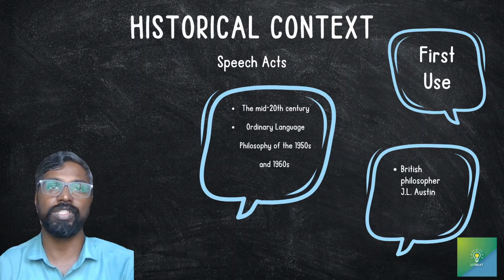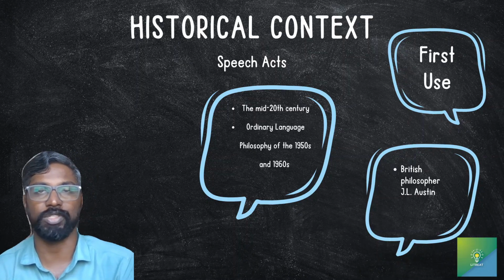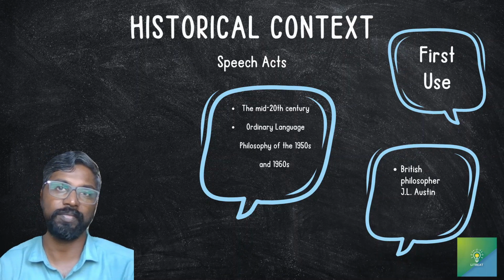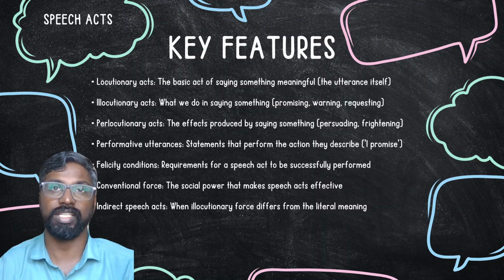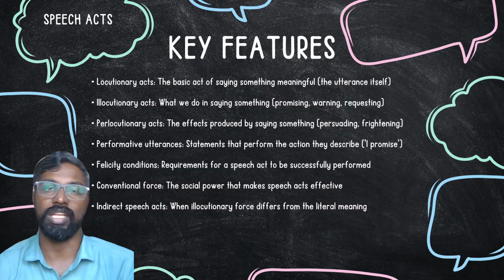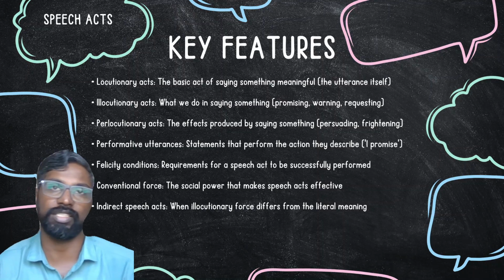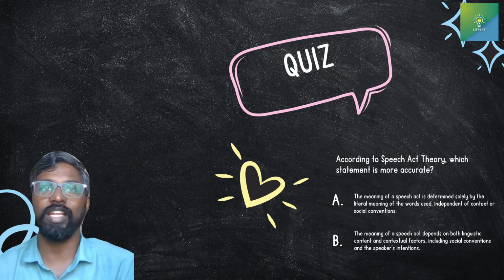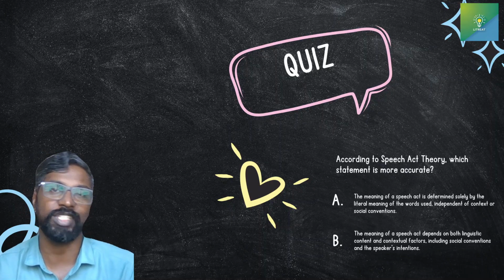What is Speech Acts? | Literary Terms & Concept Explained in 10 Mins | UGC NET English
Learn everything about Speech Acts, a must-know literary term or concept for UGC NET English Literature exam! In just 5 minutes, this video covers:
Definition and origin of Speech Acts
Classic literary examples
Historical context
UGC NET-specific usage
Similar terms to watch out for
📌 Ideal for: UGC NET aspirants, MA English students, literature lovers